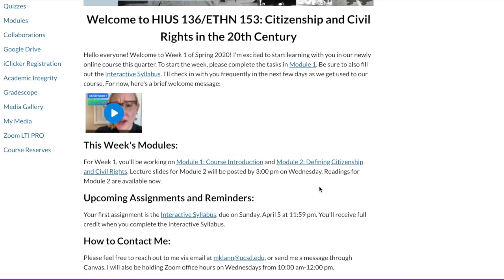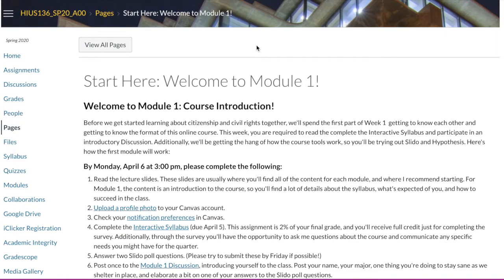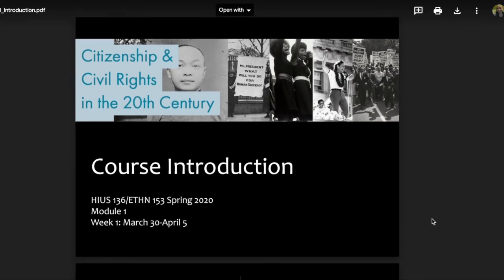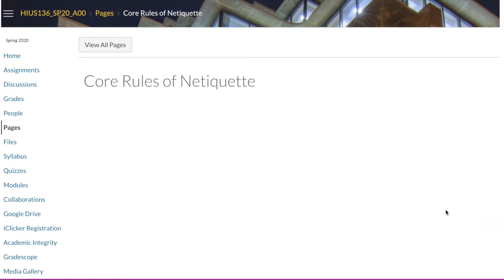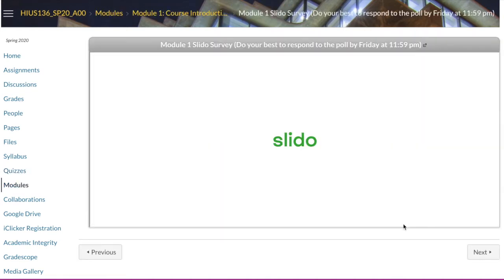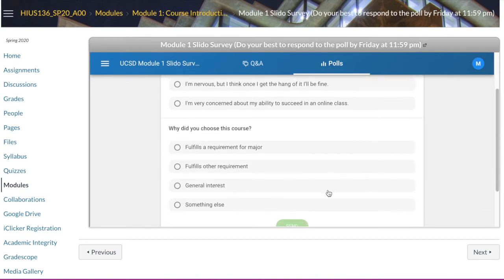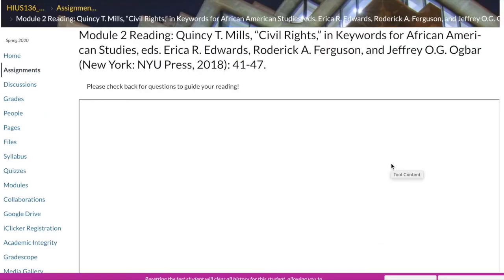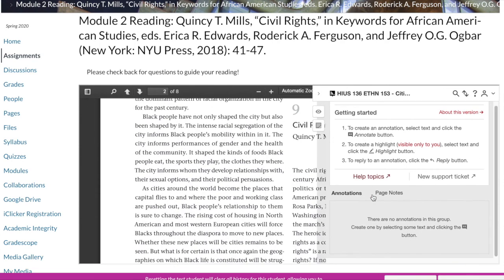Course Orientation Video HIUS136/ETHN 153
UCSD Spring 2020
Mary Klann